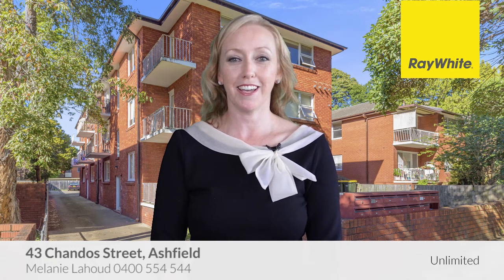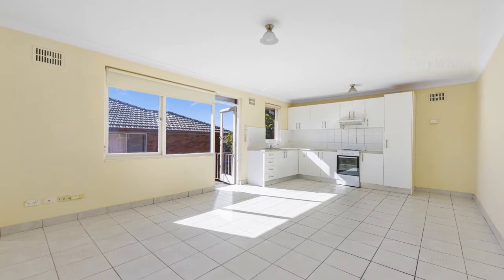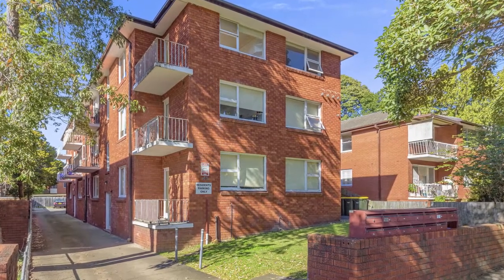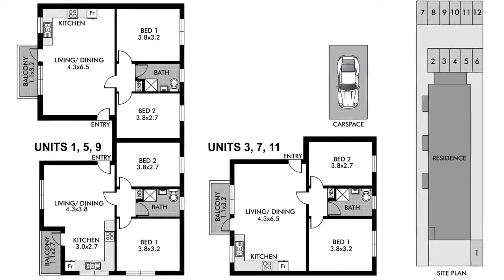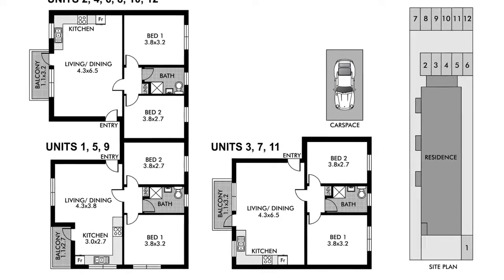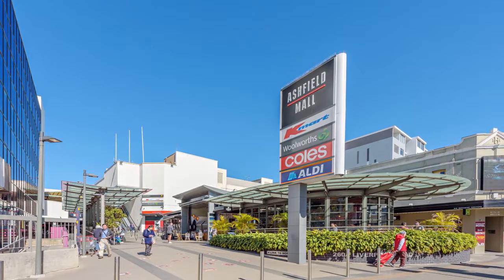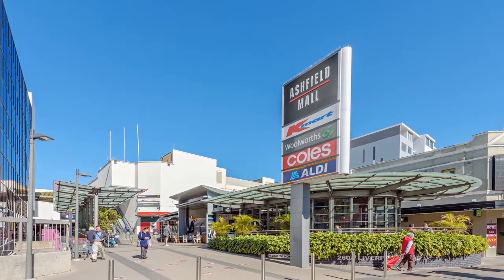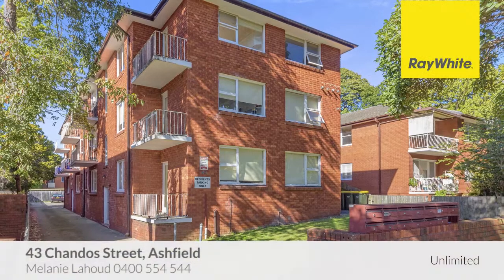Entire Block of 12 Apartments - 43 Chandos Street, Ashfield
A rare opportunity to purchase an entire block of 12 apartments located on the admired fringe of Ashfield Park. Well maintained & a great opportunity for an astute investor to reap the rewards of strong rental prospects in a sought after setting.  Within easy reach of everything – shops, station, parks & schools -all that matters!

• Entire Block of 12
• 12 x 2 bedrooms
• All with parking
• All with internal laundries
• Most with balconies
• Security building
• Quiet tree lined street
* Gross Annual Return $273,000pa approx

Agent: Melanie Lahoud 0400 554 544

Auction: Wednesday 14th October 2020, 6.30pm